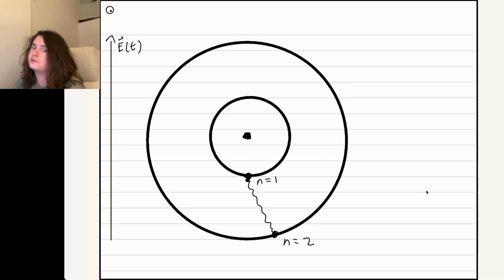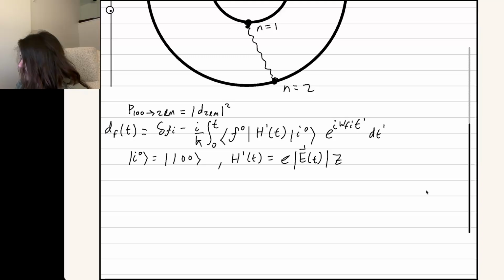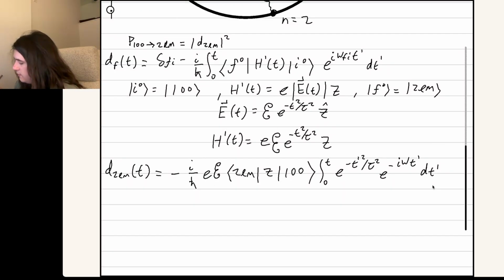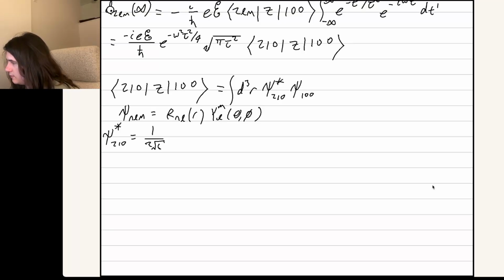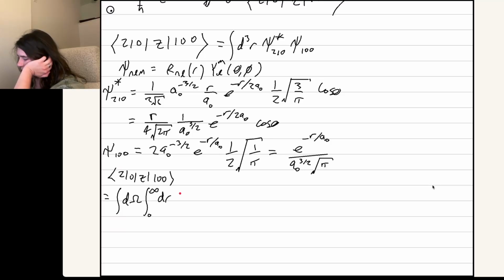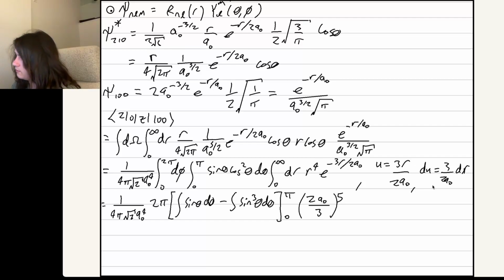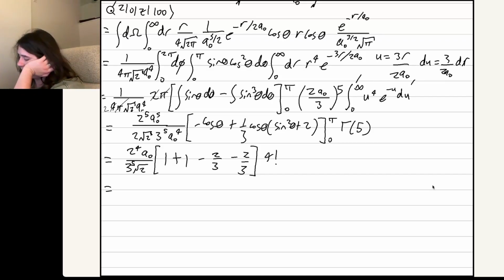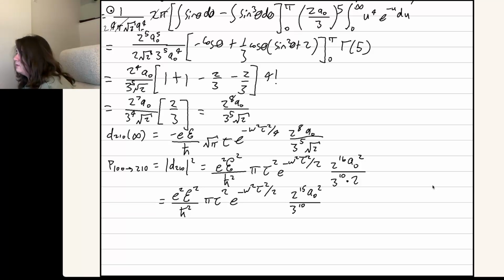Shankar Quantum Mechanics 18.2.2